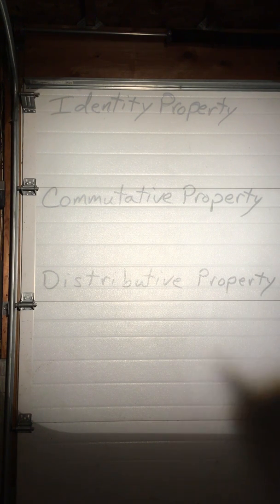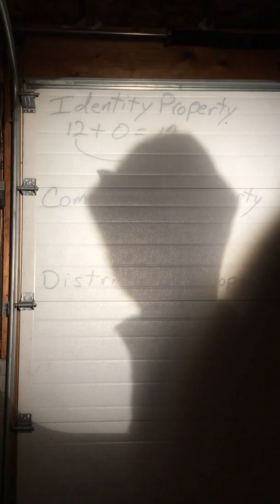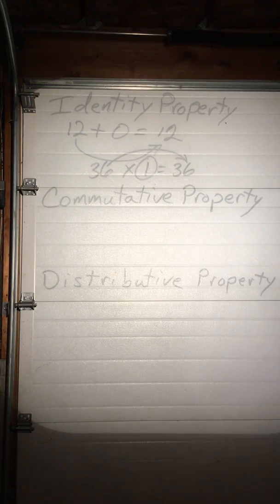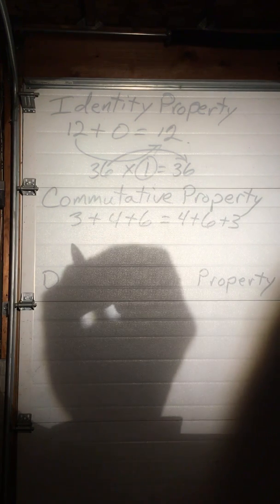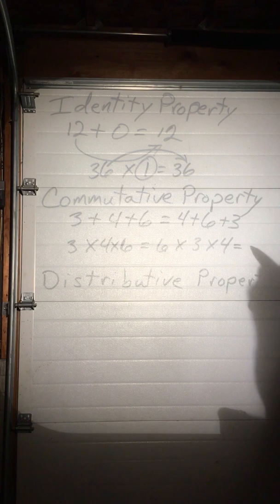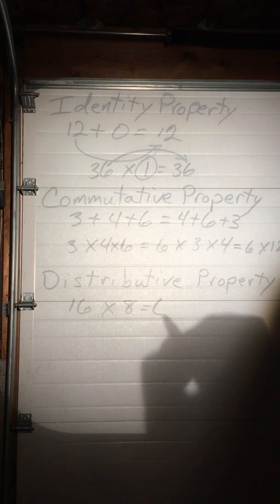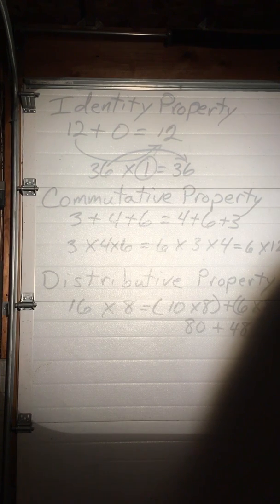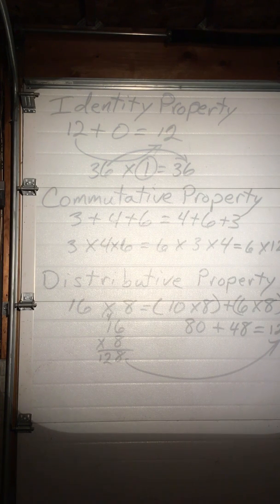Properties of Addition and Multiplication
Recap of the Identity, Commutative, and Distributive properties of addition and multiplication